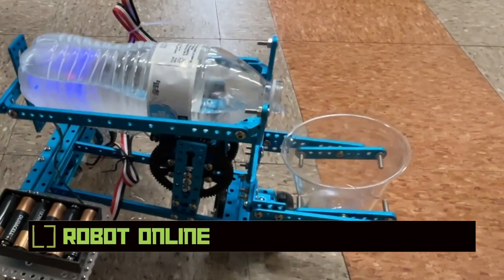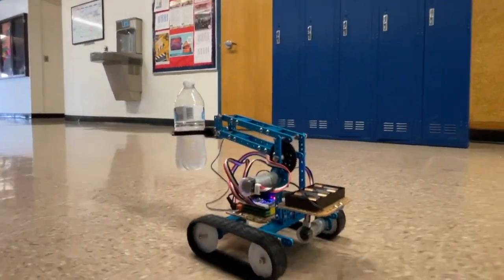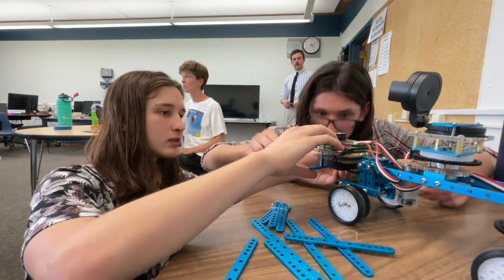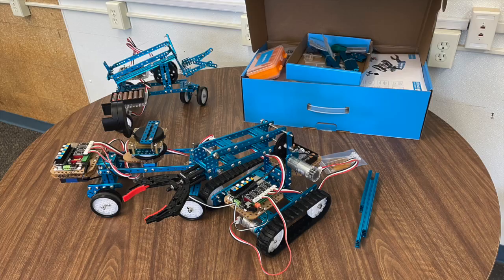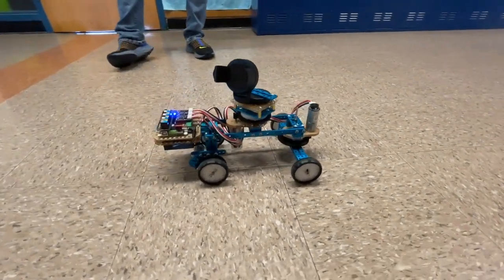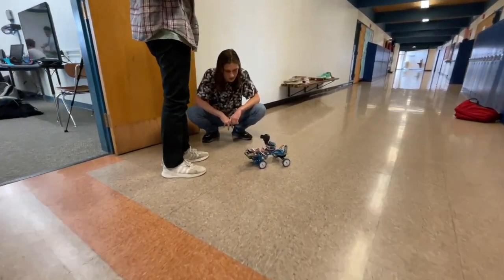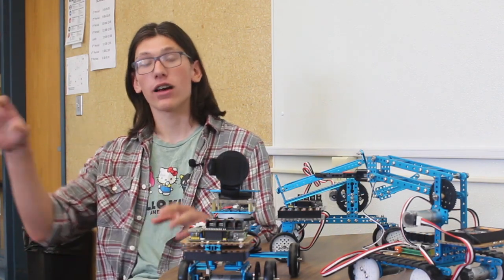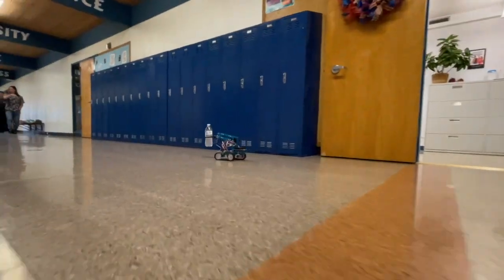Adventures in STEM: The Robots of Condon High School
Science teacher Bryce Fowler and his students discuss their exploration of robotics in a small rural Oregon high school. The robotics program was begun to give students more experiences in science, technology, engineering and mathematics. Learn how to become a teacher at Oregon State University